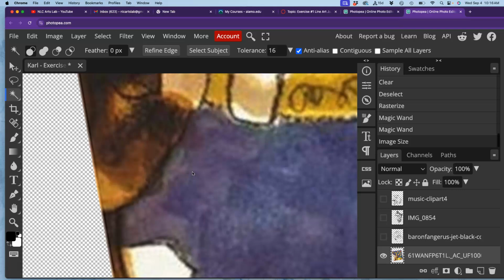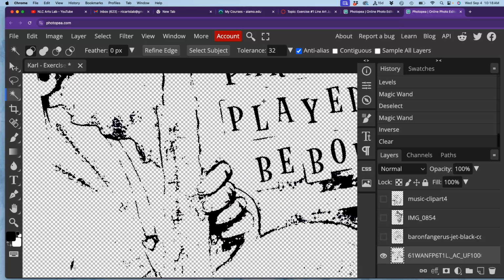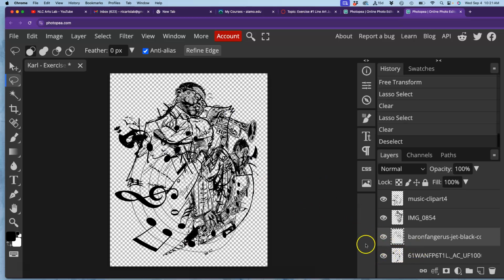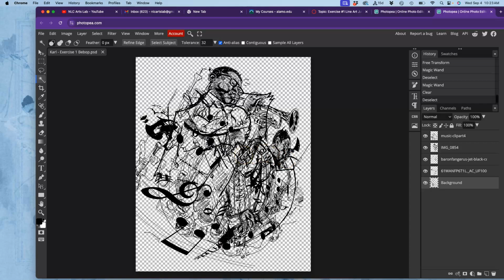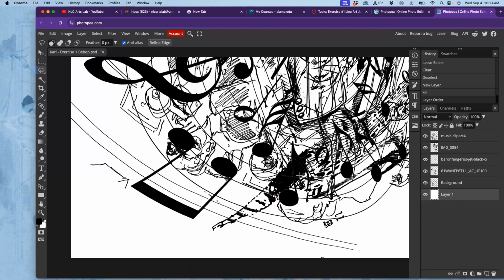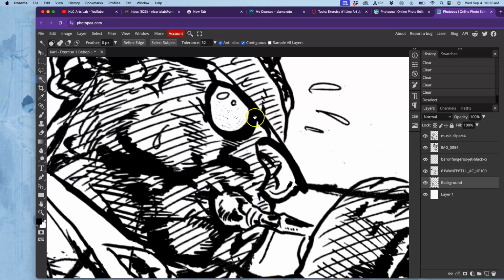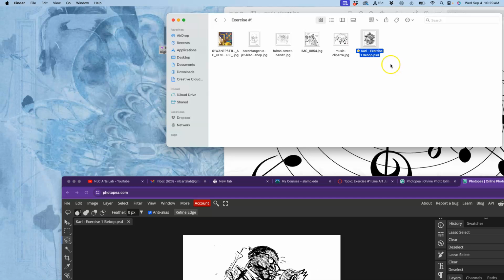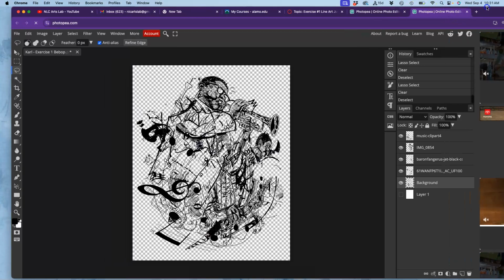5 Finishing the Black Line Compositing